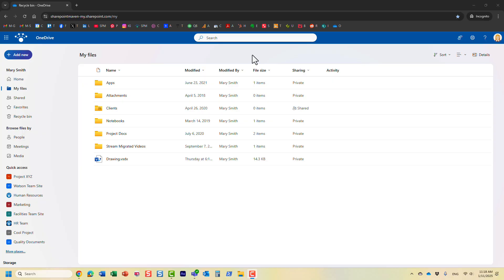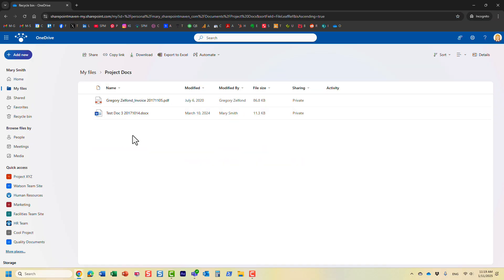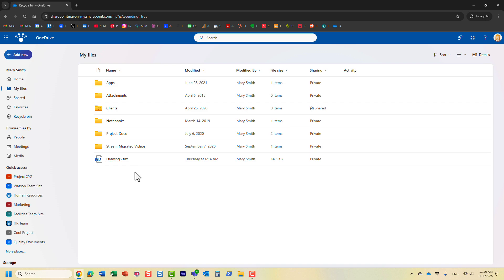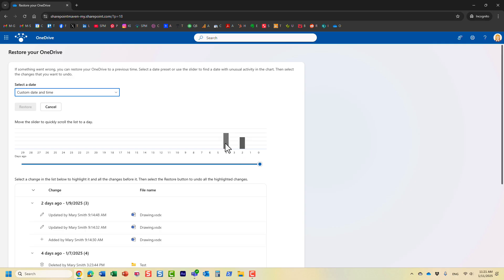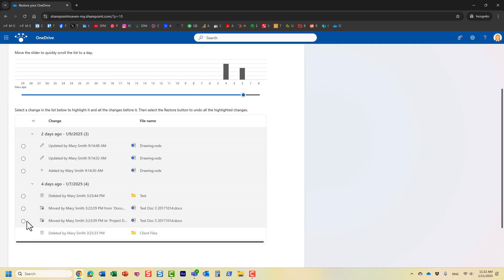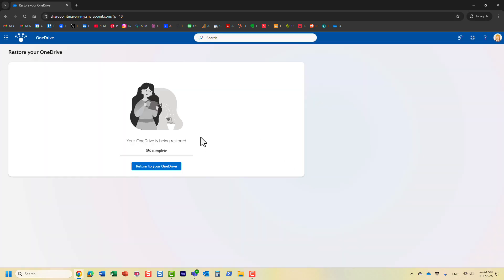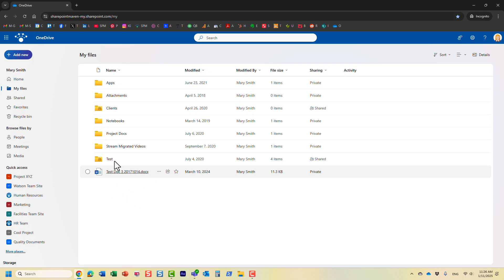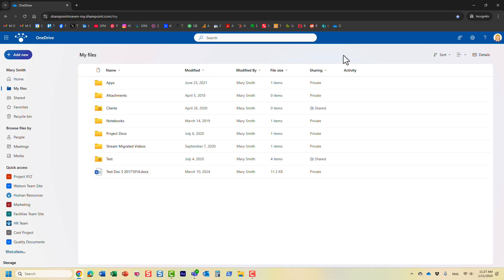How to restore OneDrive for Business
In case you lost the majority of the files from OneDrive, you might need to restore it. Here is how